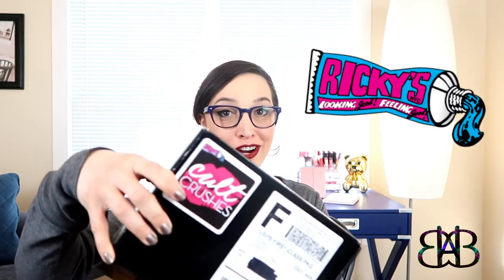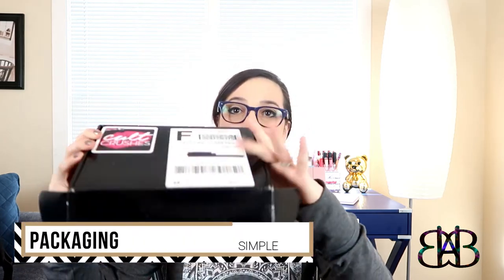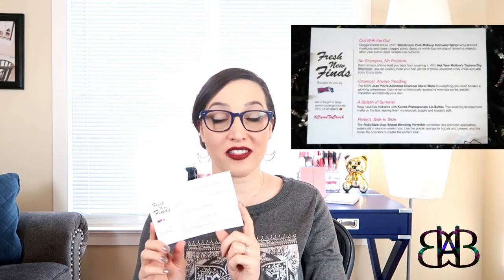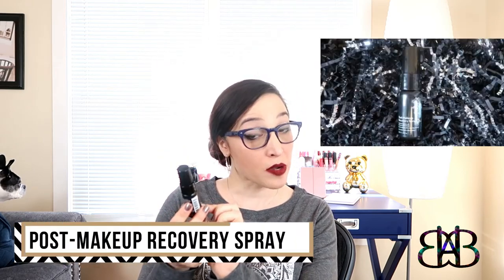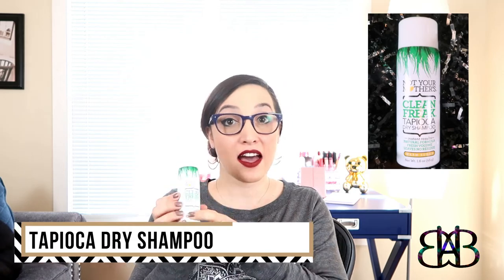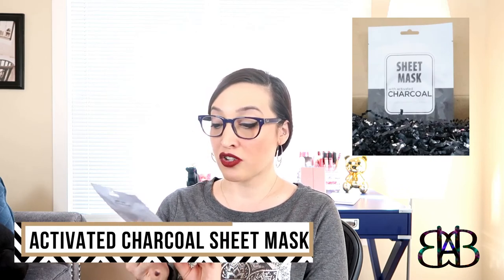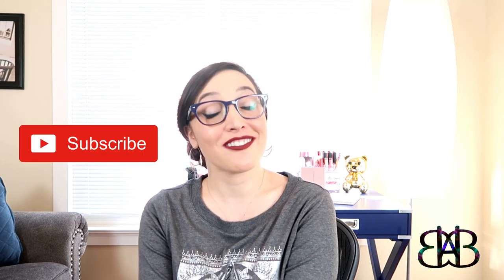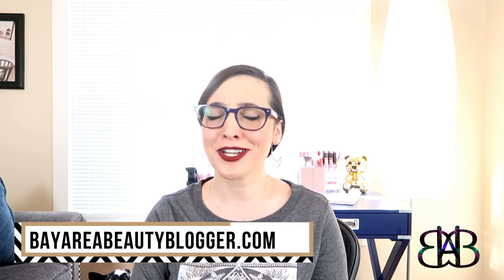Ricky's NYC Cult Crushes January 2018 UNBOXING & 1st Impressions!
Ricky's NYC Cult Crushes January 2018 UNBOXING & First Impressions!

Cheat Sheet to Get to the Good Stuff:
Cost: 0:57
Packaging: 1:12
RickyCare Dual Ended Blending Perfector: 2:11
SKINDANAVIA Post-Makeup Recovery Spray: 3:01
KORRES Lip Butter Pomegranate: 3:25
Not Your Mother's Clean Freak Tapioca Dry Shampoo: 4:13
Jean Pierre Activated Charcoal Sheet Mask: 5:02

Hello and welcome to Bay Area Beauty Blogger's YouTube Channel! I’m Morgan and I’m the Bay Area Beauty Blogger. I am a WAHM (Work-at-home-Mom)/Blogger/YouTuber living in the beautiful city of San Francisco.

I'd love to check out your subscription box or review your beauty products!